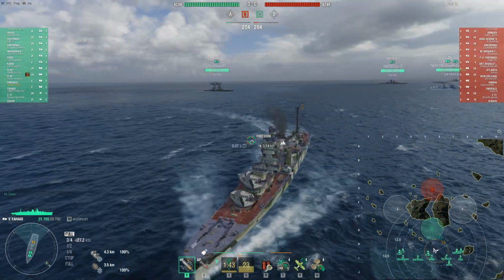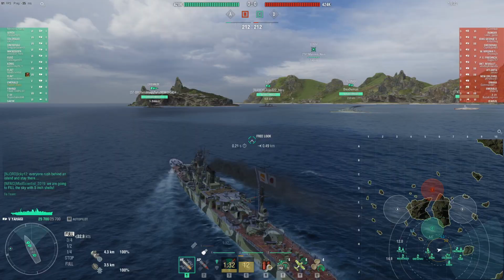Replay Review: Hunter_Steel in Yahagi (Randoms)